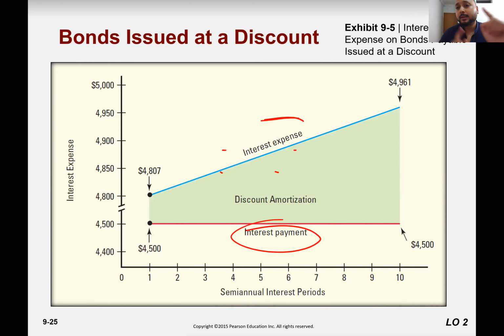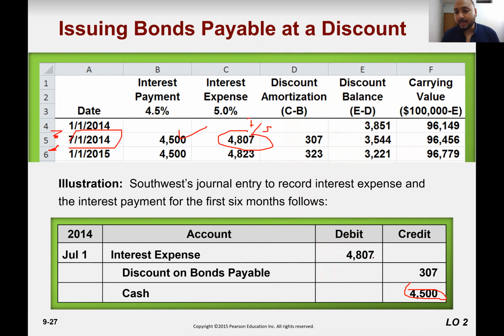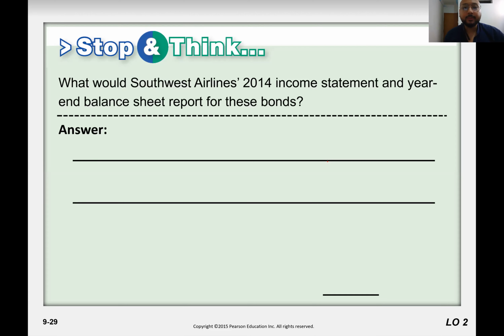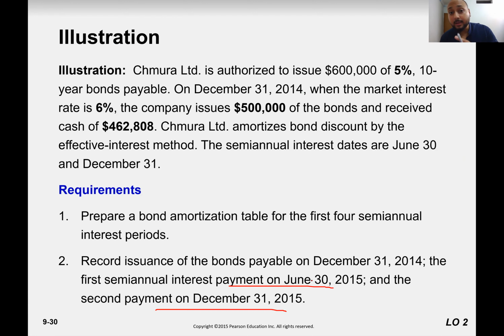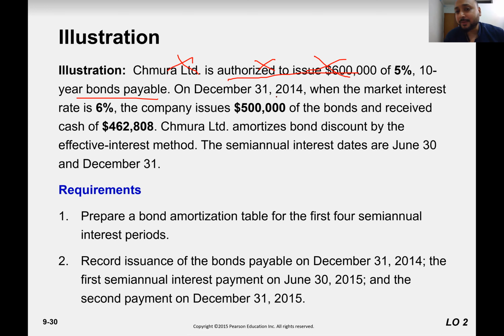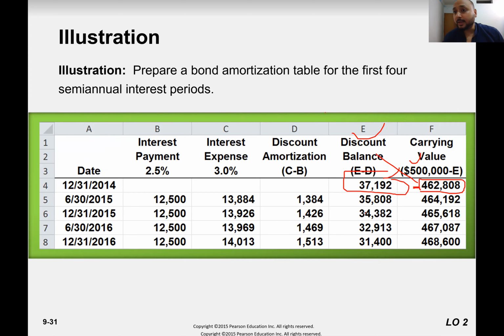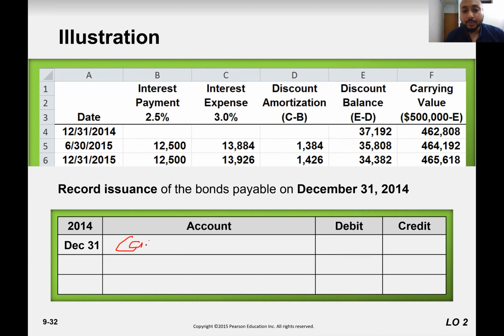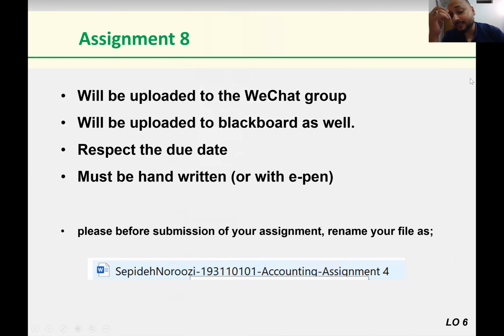Accounting (Spring 2022) Lecture 14 - Accounting for Long-term Liabilities - 5